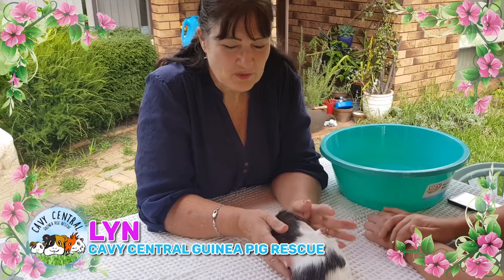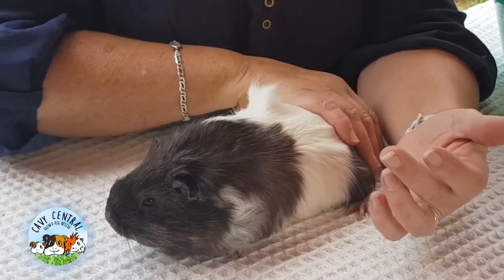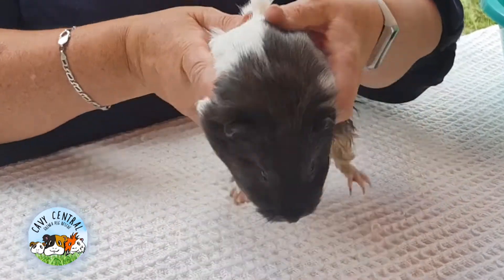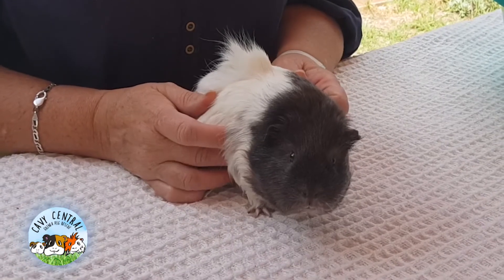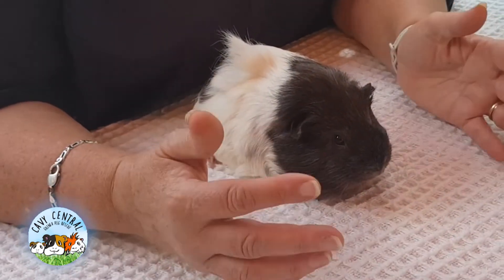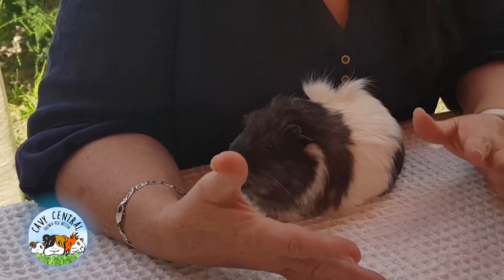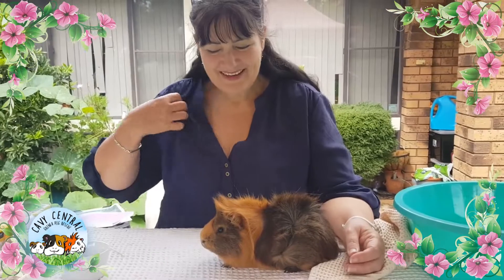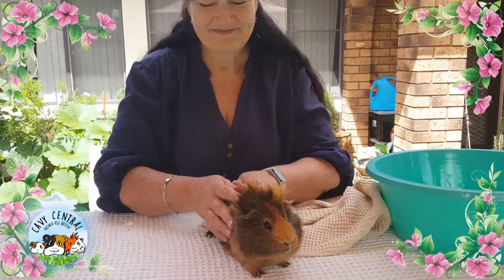Cavy Central guinea pig rescue urine scald leaving wet butt hair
Come and spend time with Lyn at Cavy Central Guinea pig rescue where you can pick up tips and tricks.

Are you looking for fantastic products to complete your piggie's wish list? Don’t miss out on our store which supports the work we do at Cavy Central